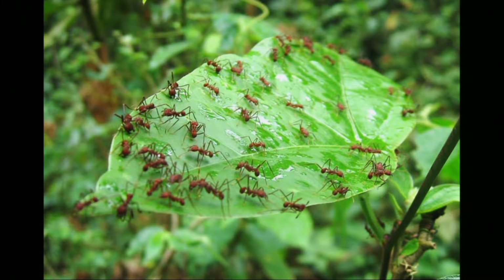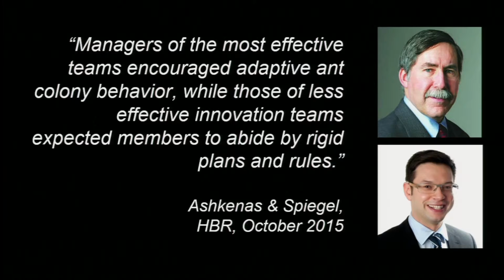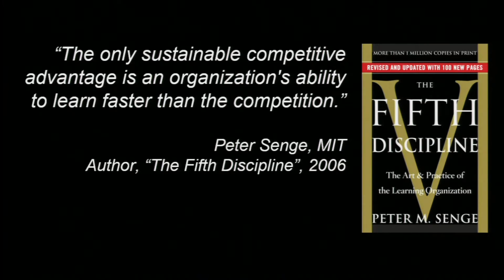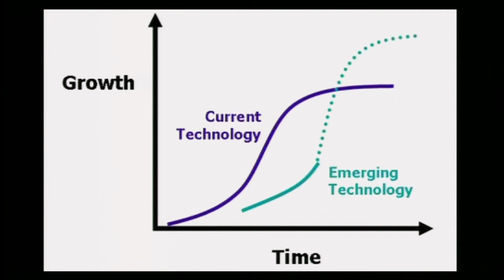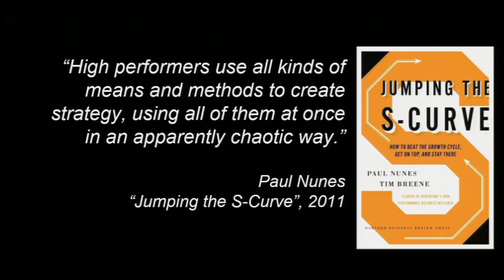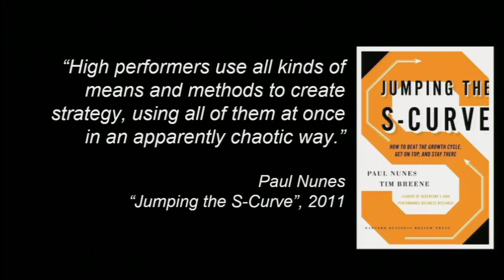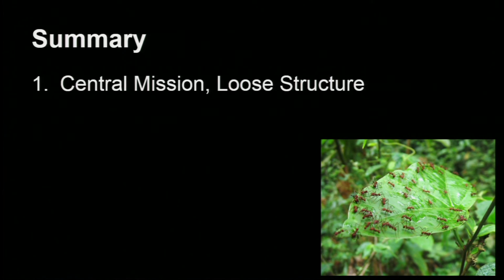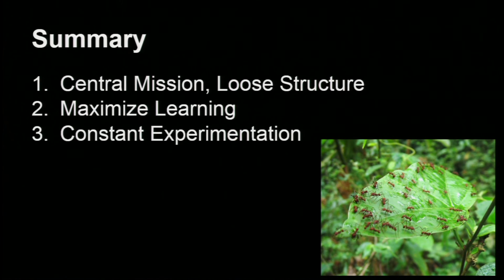API Academy Tokyo 2016 – 4. Fostering Digital Innovation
Mike Amundsen introduces some best practices (or conditions) of fostering INNOVATION in your organization.  This session (4 of 4) was held on February 26, 2016, Tokyo.